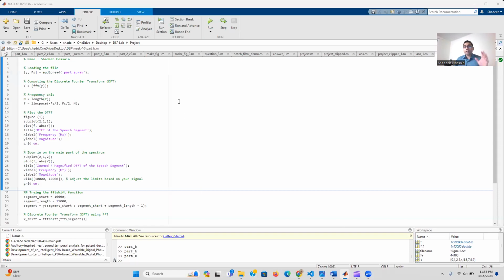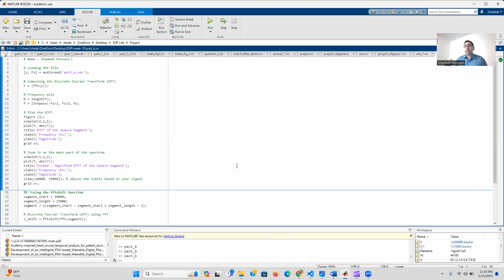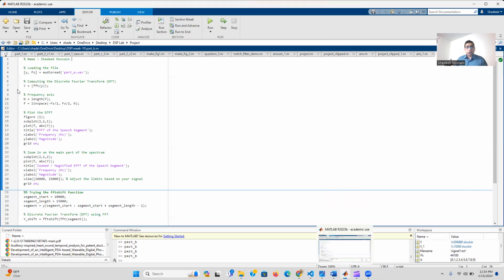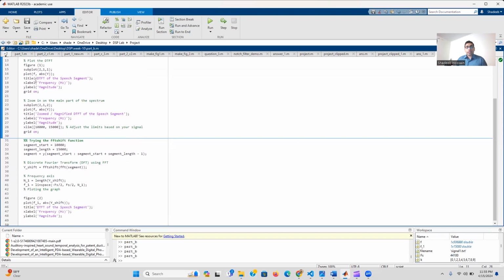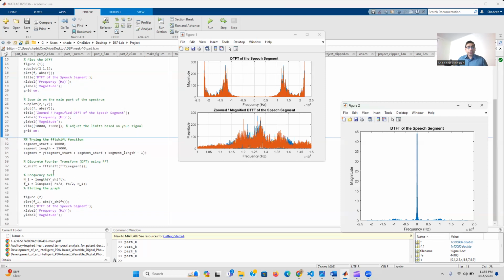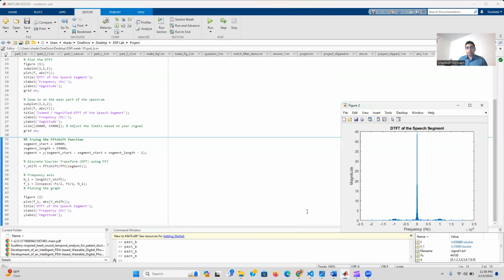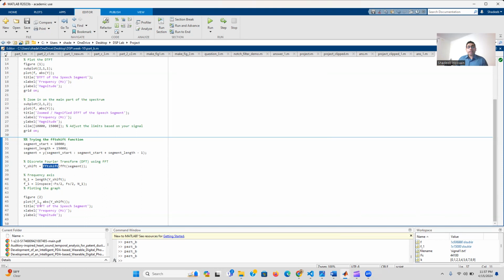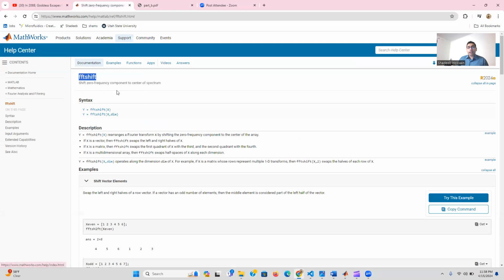Identifying fundamental frequency in an audio file.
-An audio recording of file is used as an input labelled 'part_a.wav'.
-fft helps to identify the frequency domain of the signal .
-fftshift() allows to rearrange the Fourier transform of the signal by shifting the zero-frequency component to the center of the array.